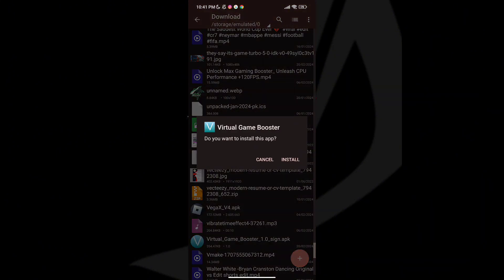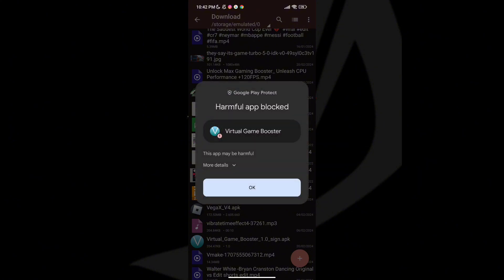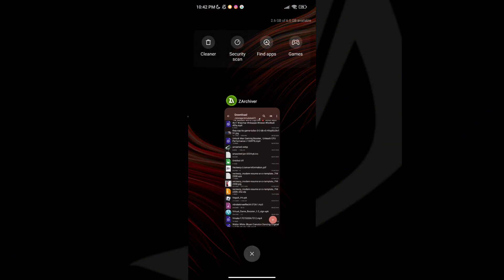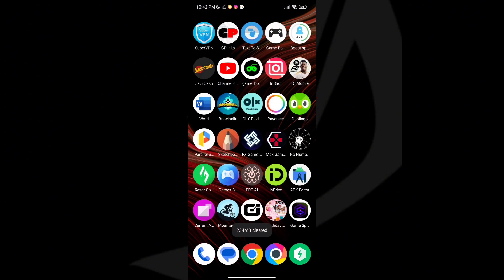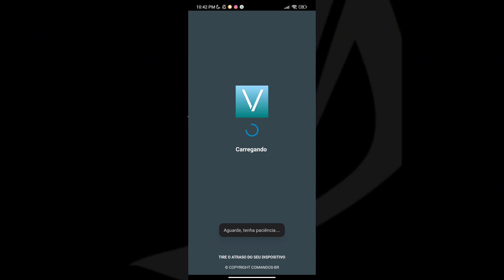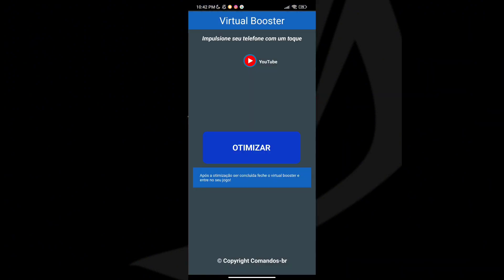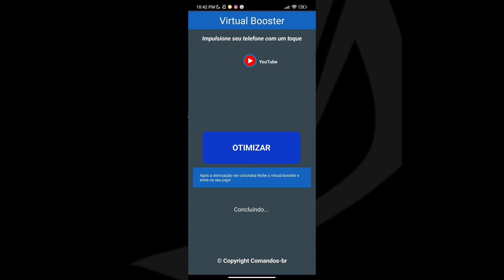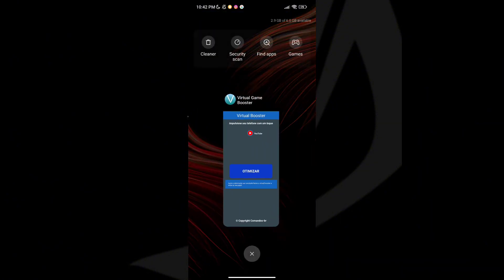Maximize Performance and Fix Lag with Game Turbo | Unlock 120 FPS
related title-

Cover Tags -
Gltools
Overclocking
overclock android without root
overclock android
performance
tweak performance